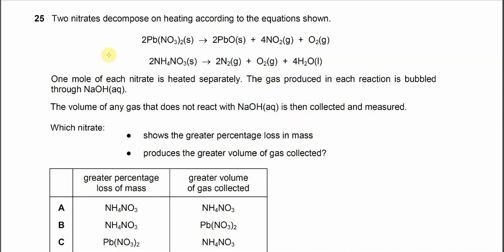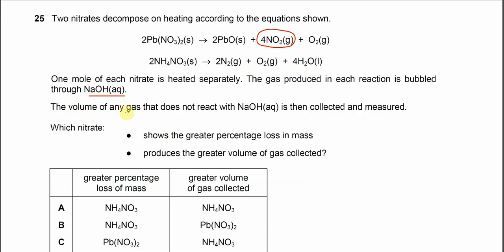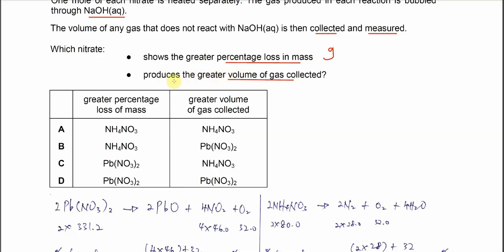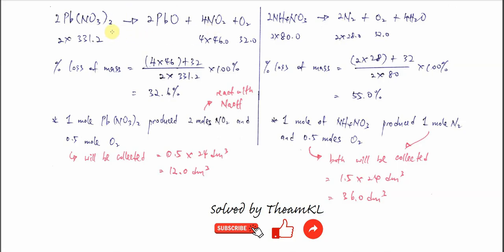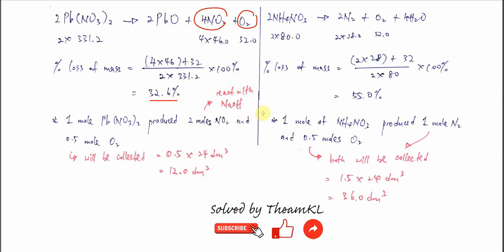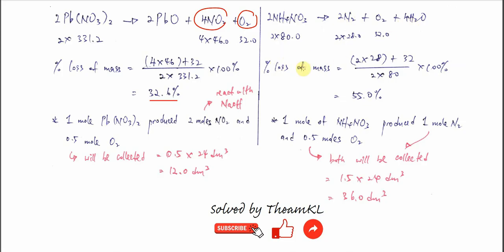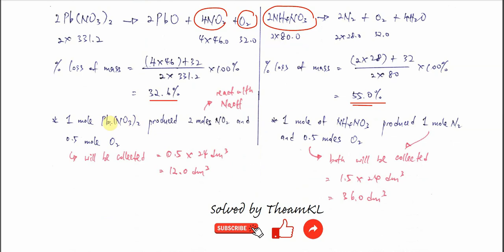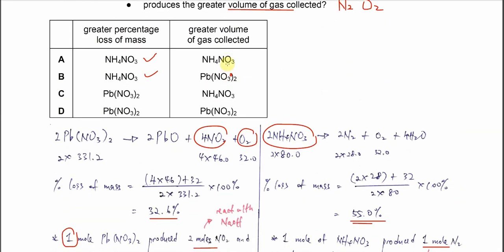9701/12/F/M/25/Q25 Cambridge International AS Level Chemistry February/March 2025 Paper 12 Q25